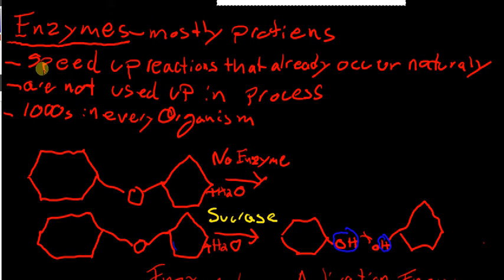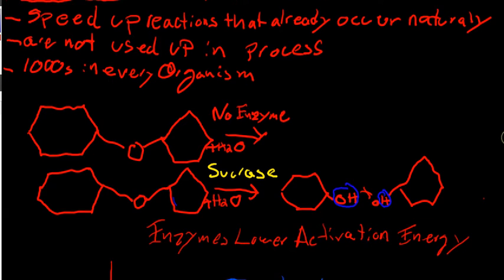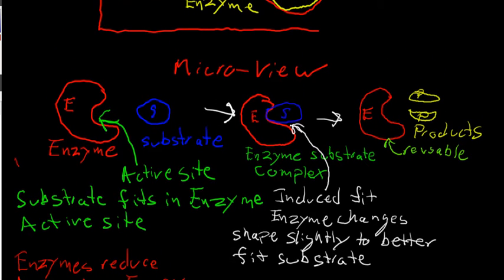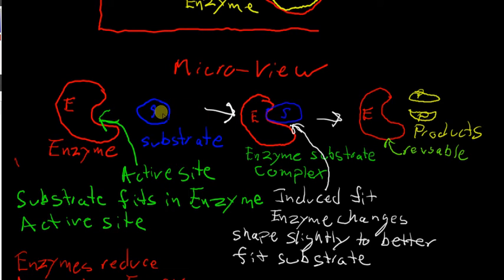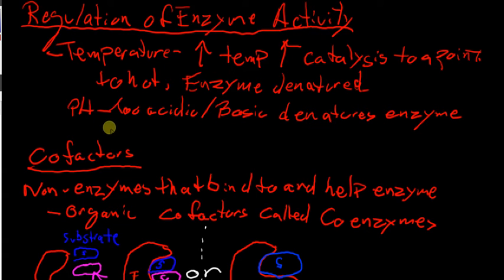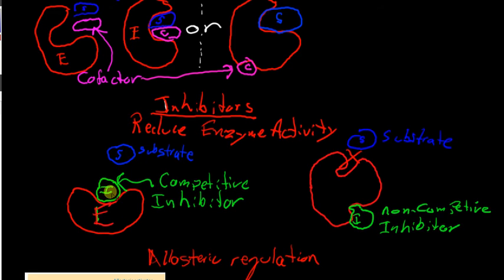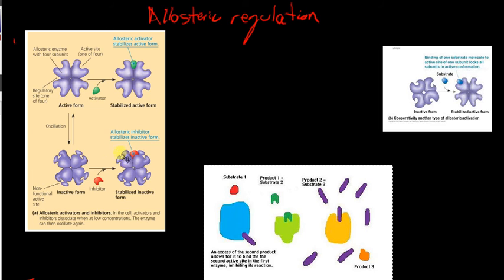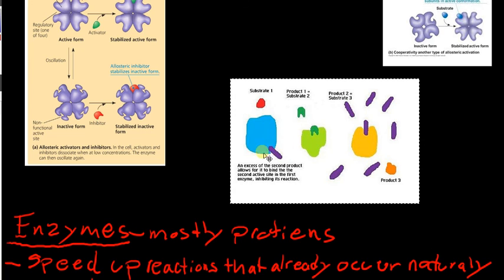6 4 and 6 5